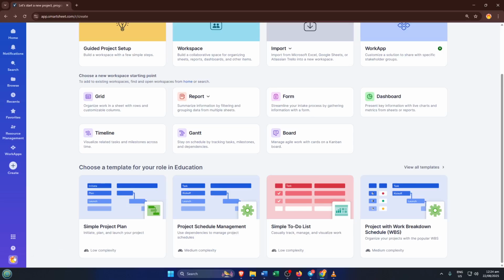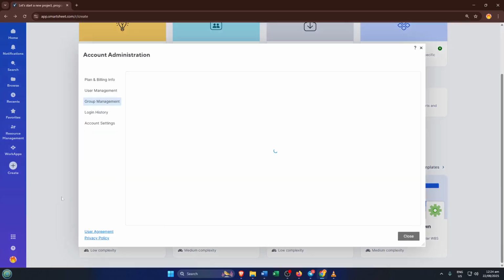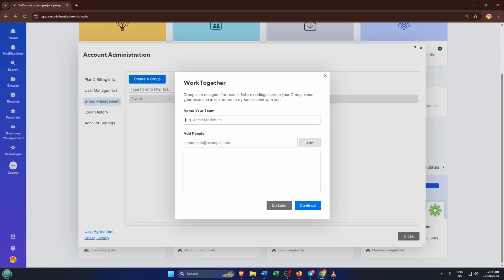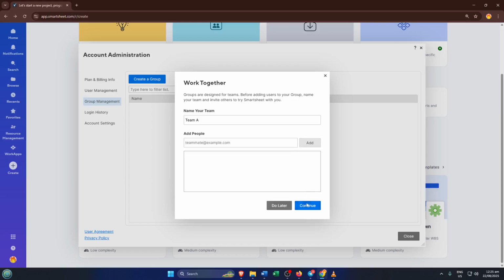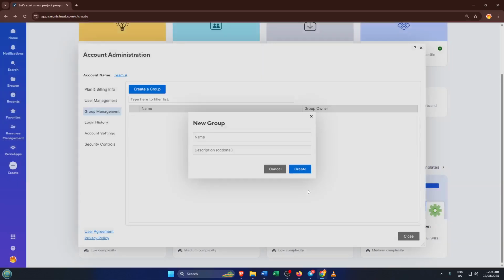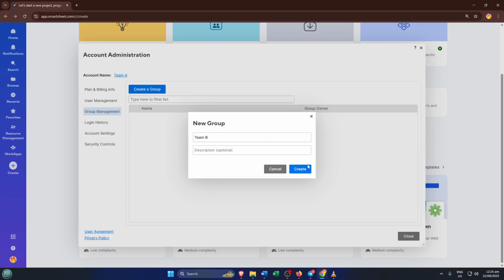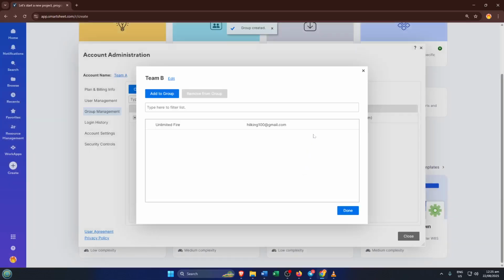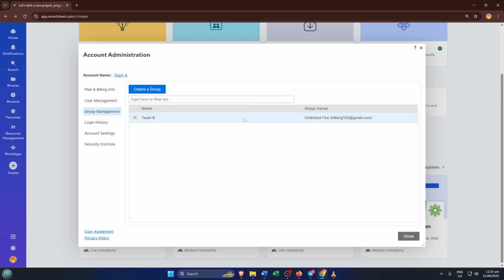How To Manage Groups In Smartsheet [Complete Fix] [2026 Guide]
Learn how to efficiently manage groups in Smartsheet to streamline collaboration and user administration! In this step-by-step tutorial, we cover everything from creating and editing groups to managing group members and permissions across Smartsheet platforms (Web and Enterprise).

Whether you're an admin or team leader, this tutorial will help you optimize your user management workflow. Works for both Smartsheet Web and Enterprise plans.